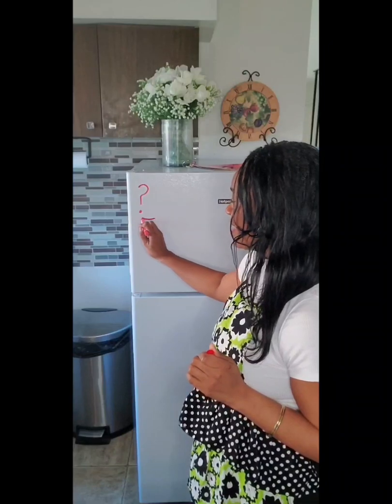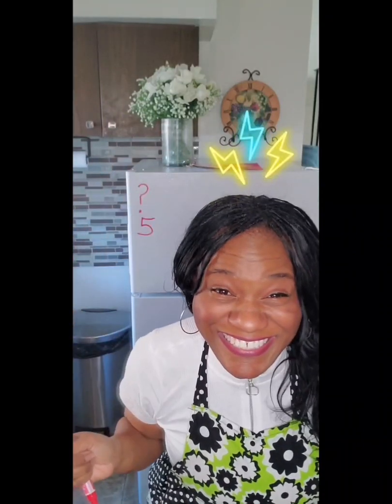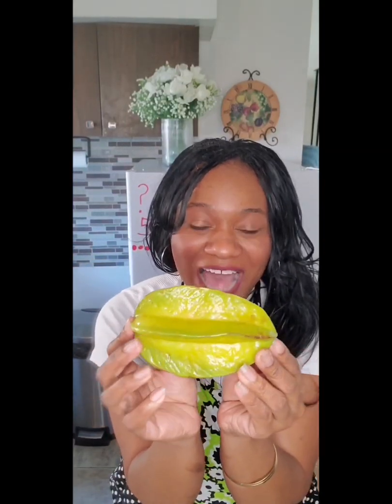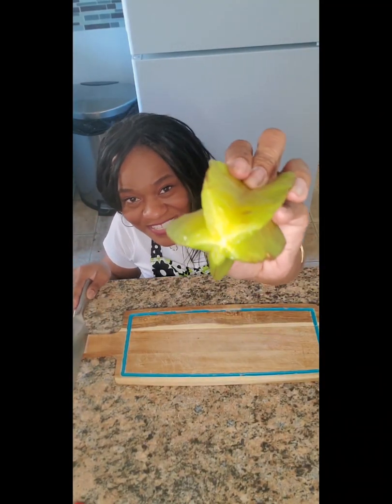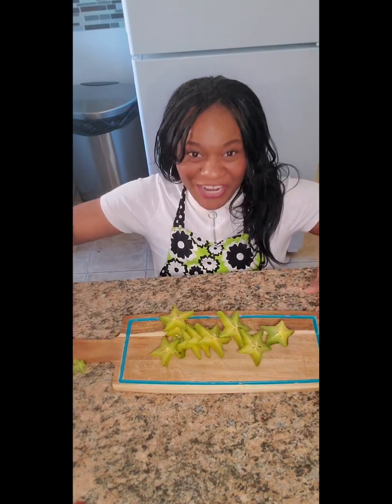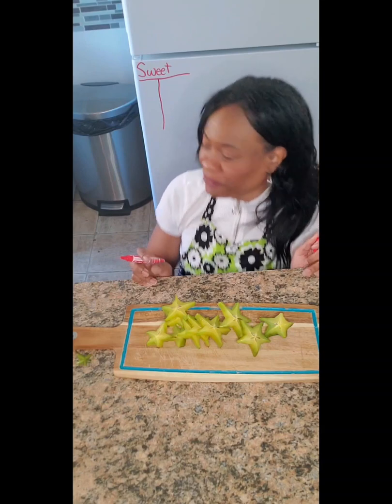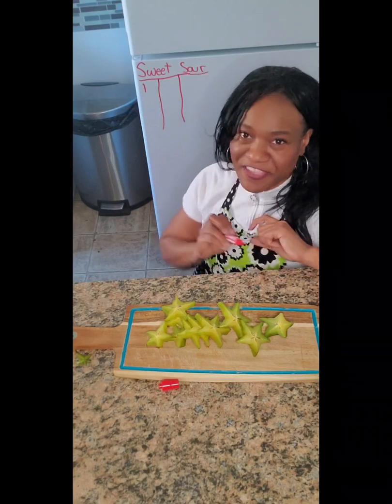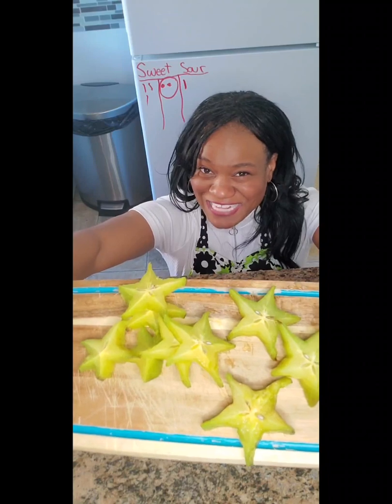Eating The Rainbow 🌈 One Fruit at a Time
Explorations in The kitchen with Mrs. Veronica
ABC TUTOR LLC is a Christian-based company that provides early childhood education classes for students.  Our programs  Include Vacation Bible School Bilateral Boot Camp or (VBSBBC), Remote learning preschool program, and Child Development Associate or (CDA) Mentorship program.